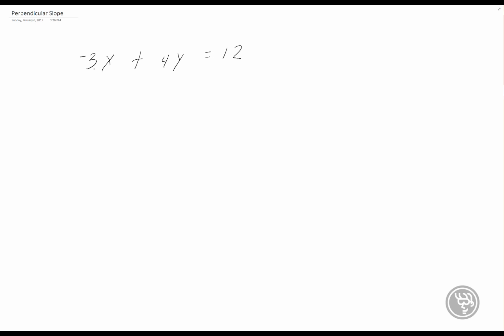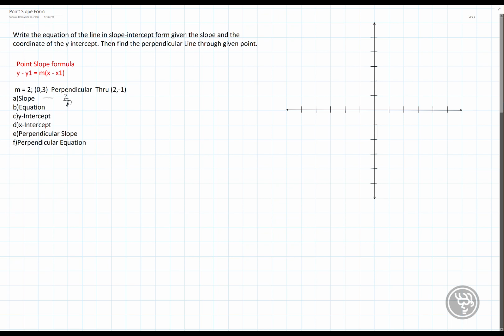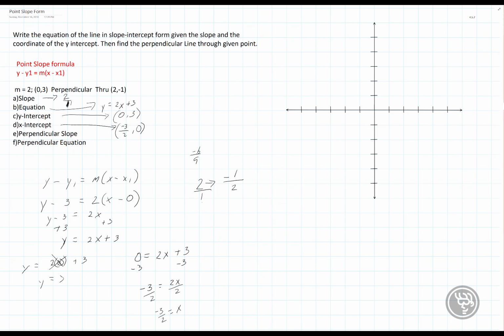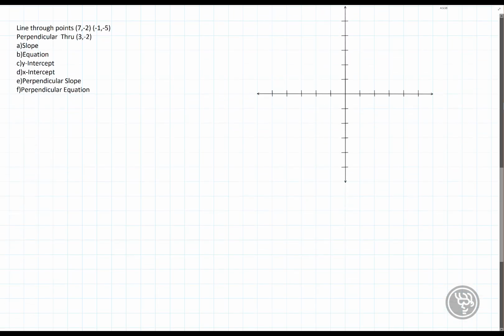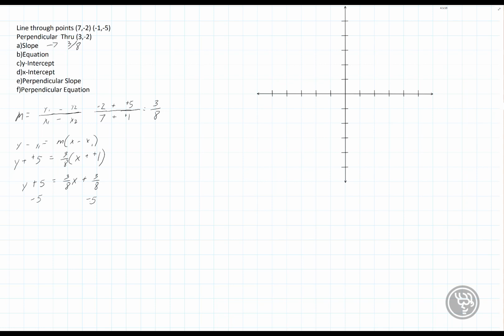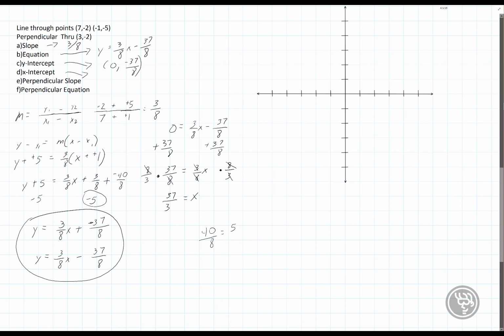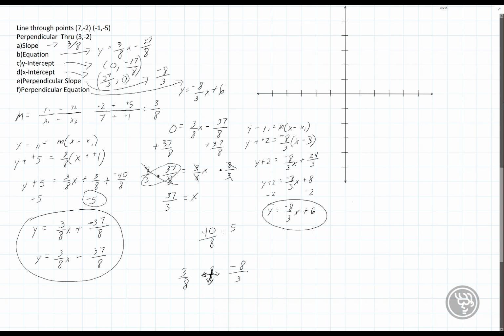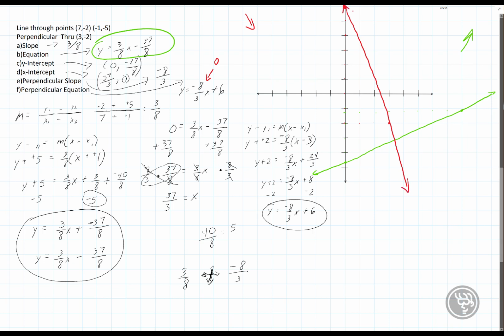Graphing Part IV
Please provide feedback I welcome positive or constructive feedback. If you still want help on this topic please